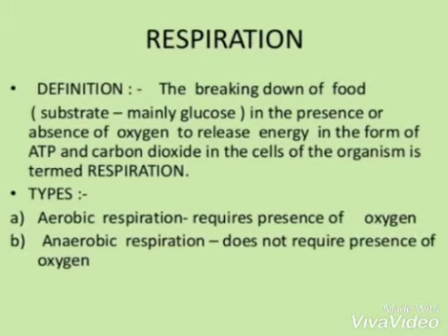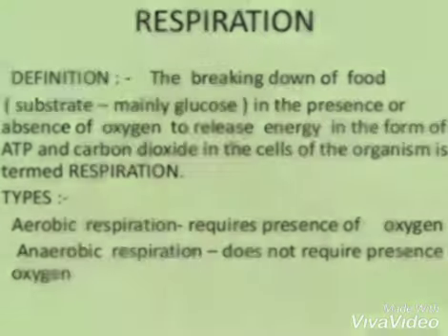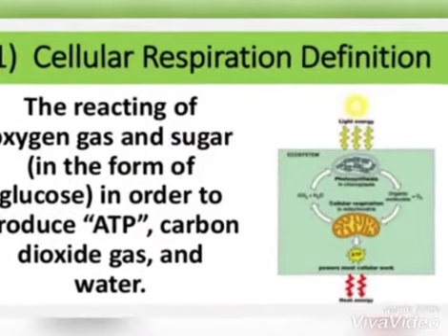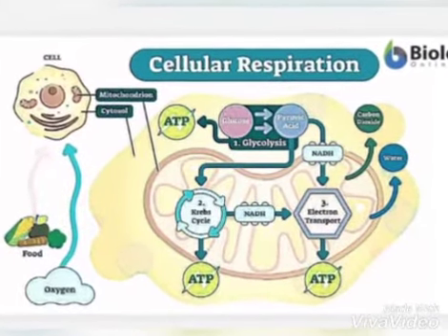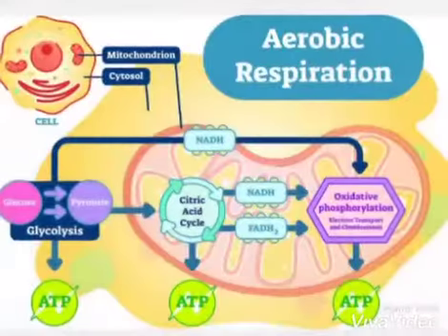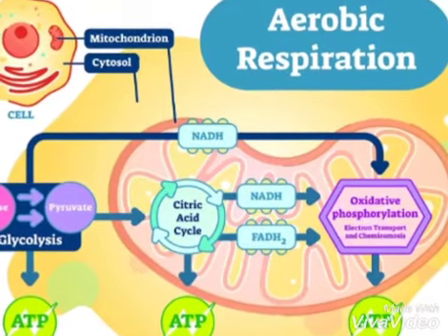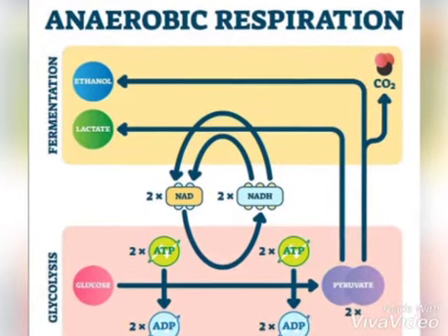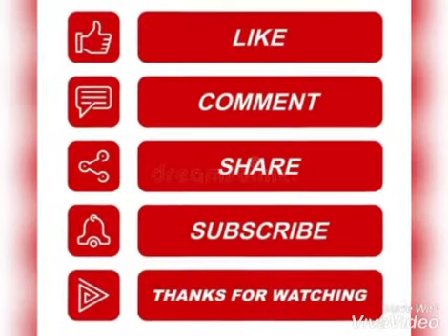Presentation "Respiration" - Seeds Online Education SOE-Taleemi Inqlab Ch Shabbir k Sath